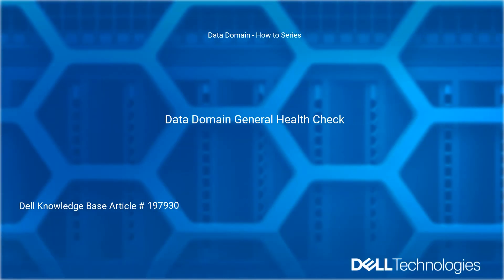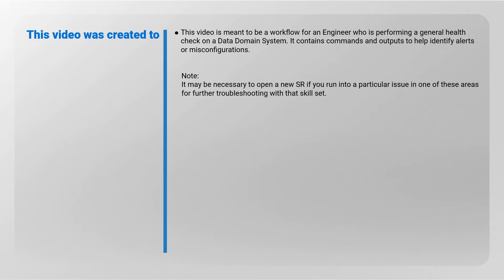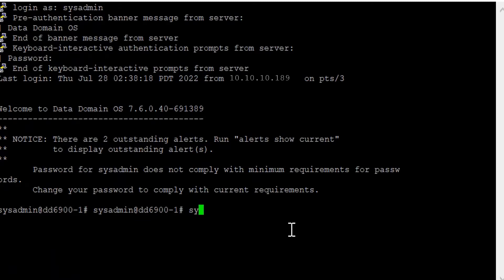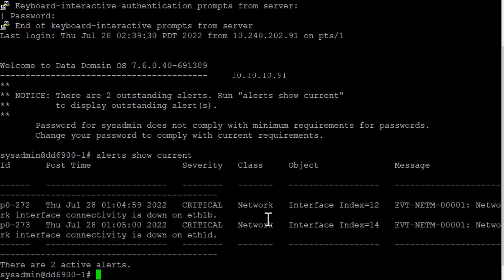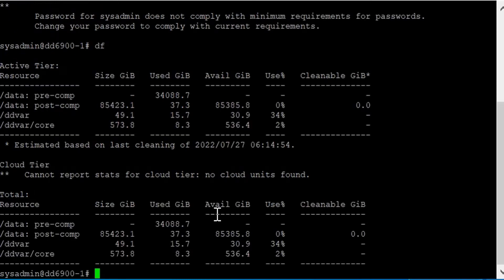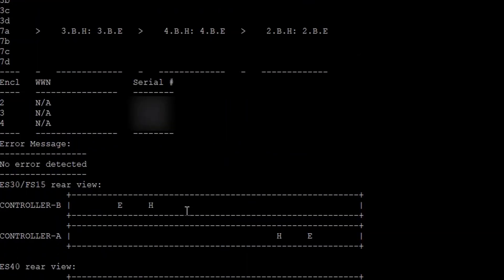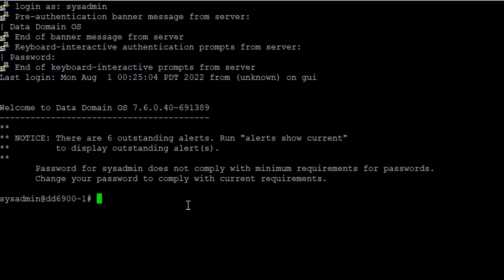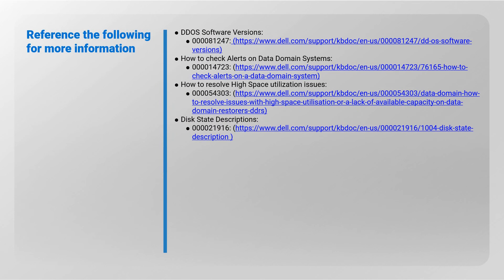Data Domain General Health Check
Here's a workflow for performing a general health check on your Data Domain System. It contains commands and outputs to help identify alerts or misconfigurations.